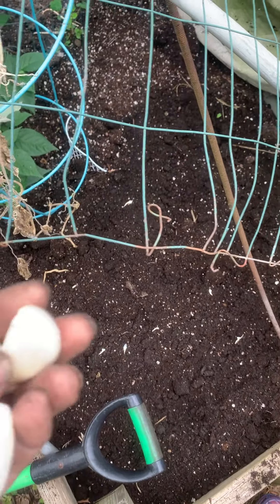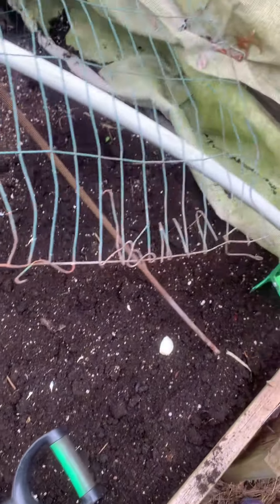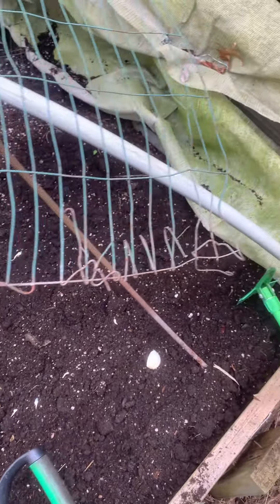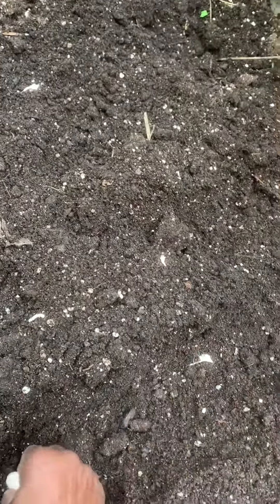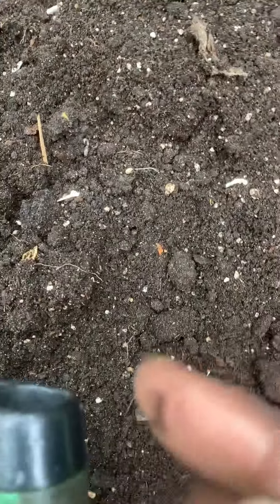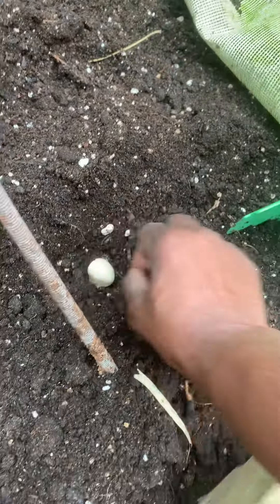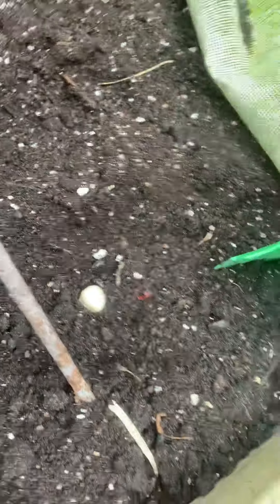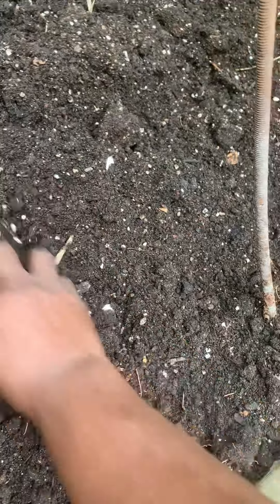Planting my garlic before the rain